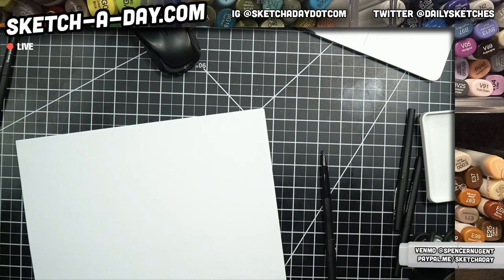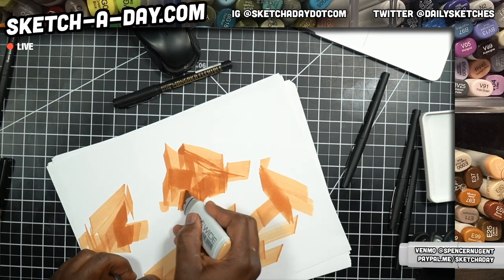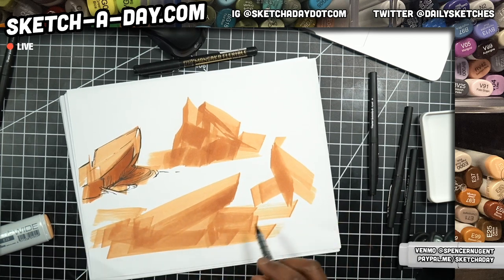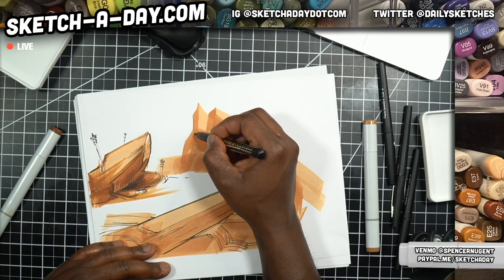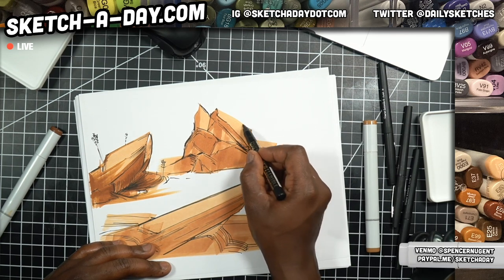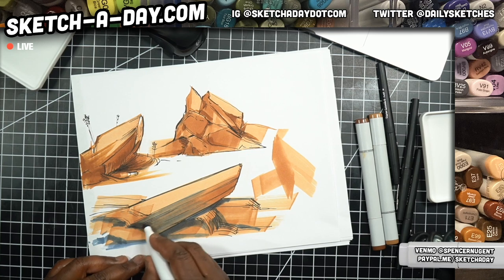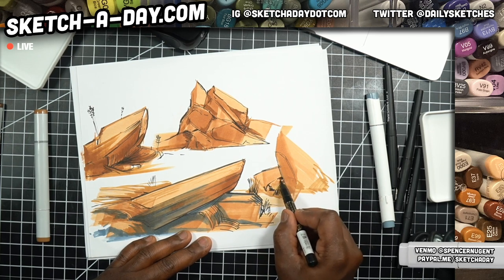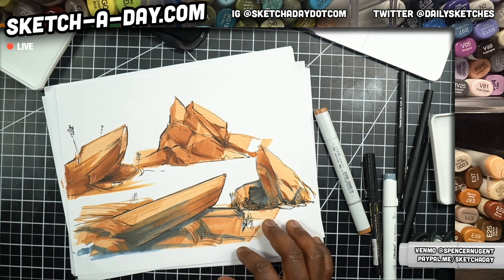How to draw Landscapes - Rocks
This is a recap segment from my live stream on April 17, 2020.

I'm covering "How to draw Landscapes", specifically Rocks.